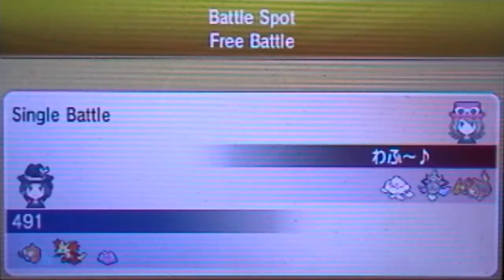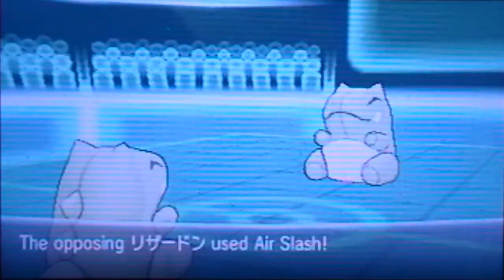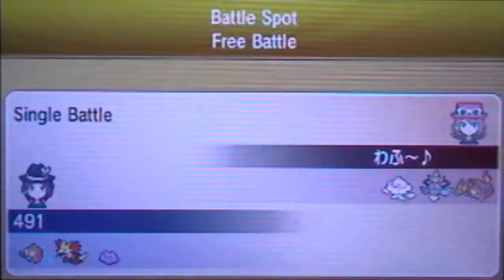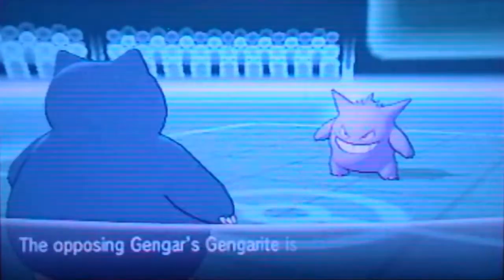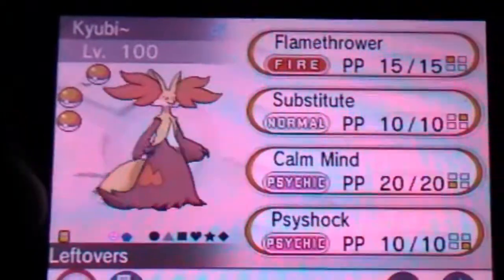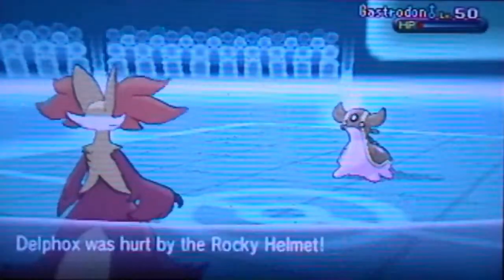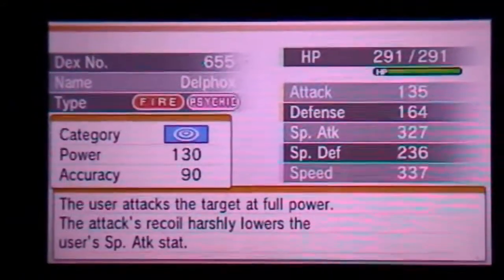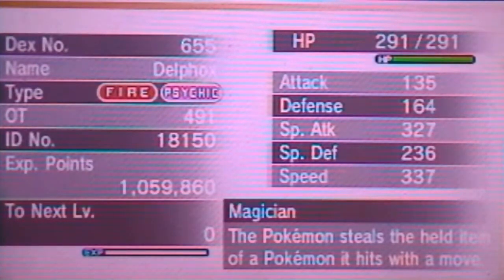Pokémon X & Y Battle Special - Delphox (Kalos)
Greetings Youtubers! Here's my next Gen 6 Pokémon Wi-Fi Battle Special, starring Delphox!

Below is the résumé for each showcased Delphox:

~ Delphox (#1) ~

Nickname: Kyubi~
Moveset: Flamethrower, Substitute, Calm Mind, Psyshock
EV Spread: 252 HP / 6 Sp Atk. / 252 Spd
Nature: Timid
Ability: Blaze
Held Item: Leftovers

~ Delphox (#2) ~

Nickname: Kitsune☼
Moveset: Overheat, Psyshock, Grass Knot, Hidden Power (Ice)
EV Spread: 6 Def / 252 Sp Atk. / 252 Spd
Nature: Timid
Ability: Magician
Held Item: White Herb

Soundtrack OSTs used:
1. Mega Man Zero Collection OST - T3-25_ Cold Smile (Energy Facility)

And may the darkness be with you...

~ Dark Master